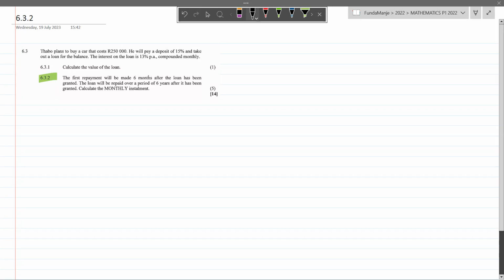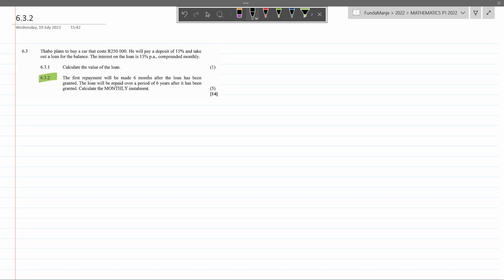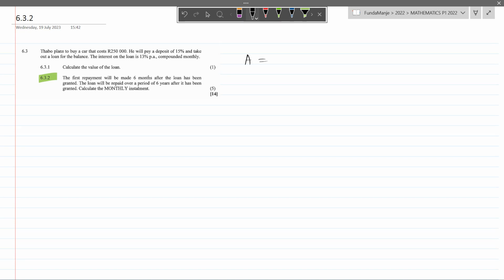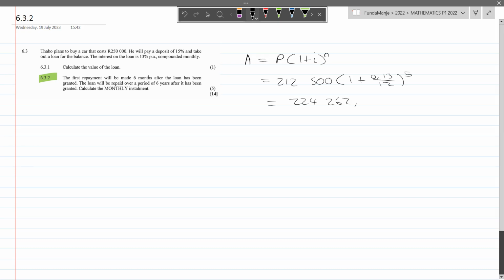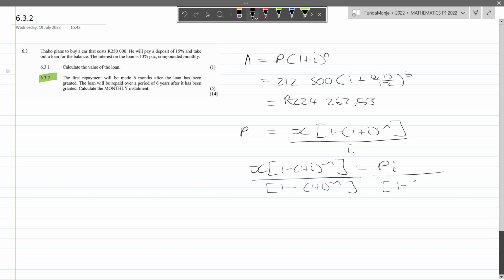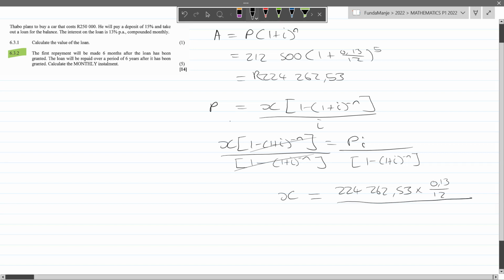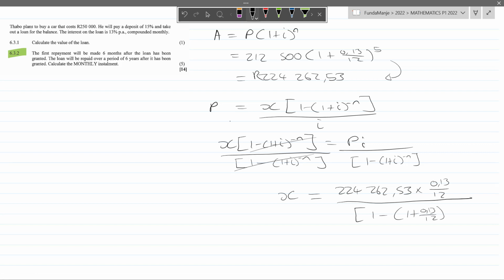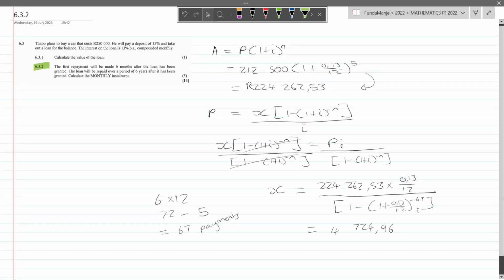Question 6.3.2 Paper One 2022 - (NSC) Mathematics Matric Final Exam Paper, (South Africa)